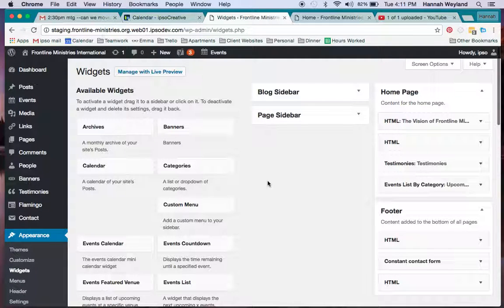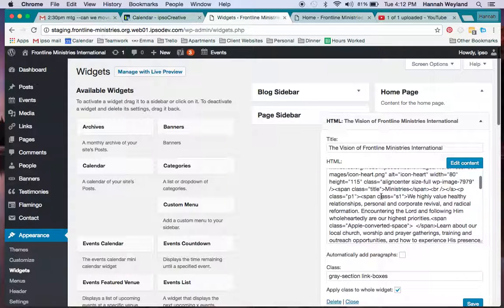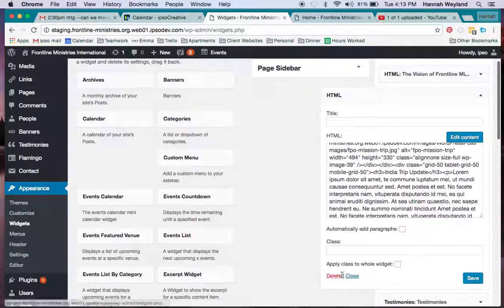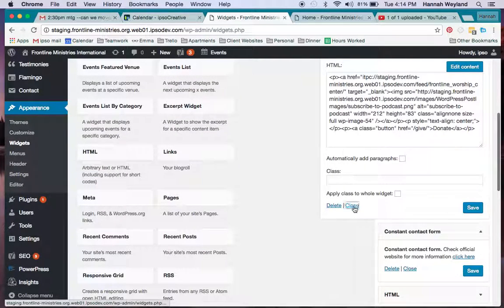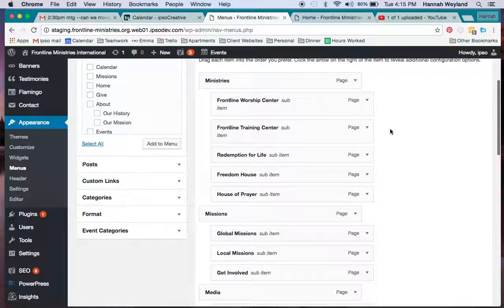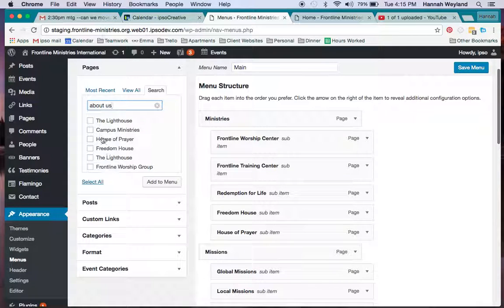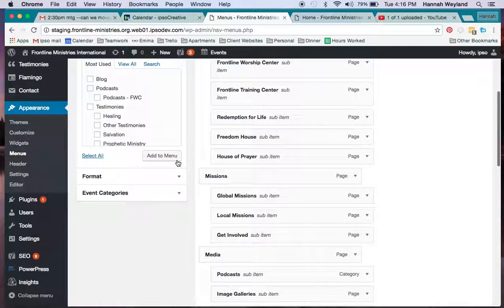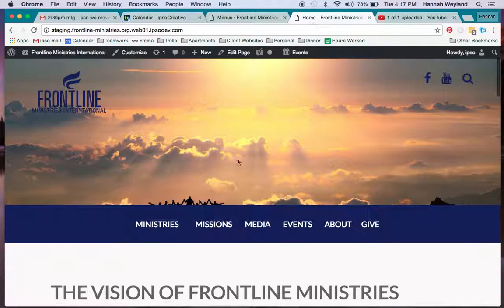Edit header menu, homepage, and footer